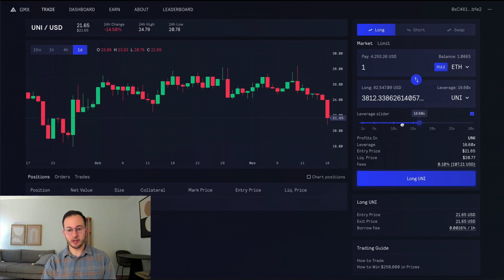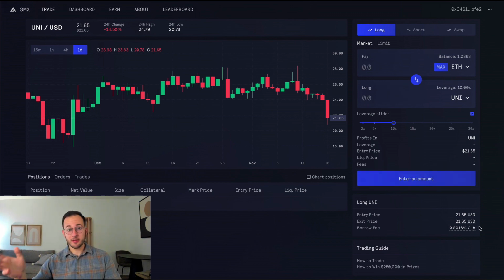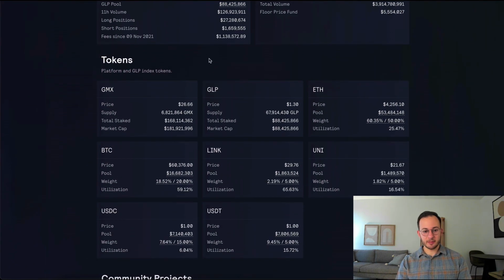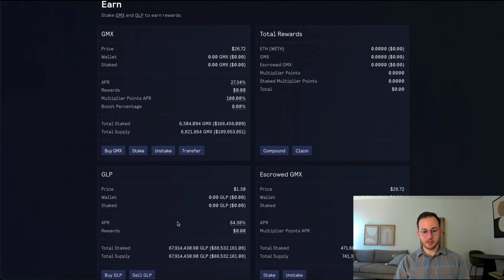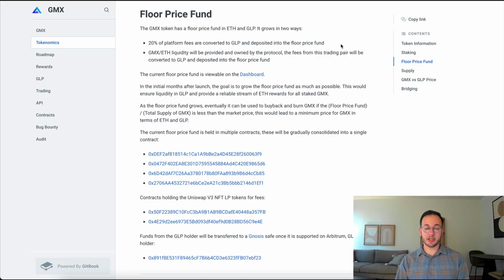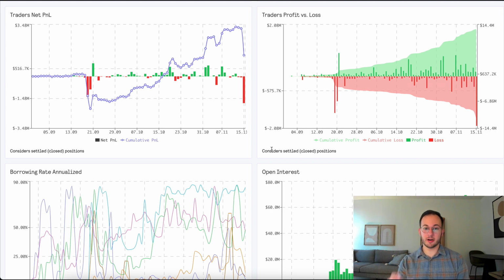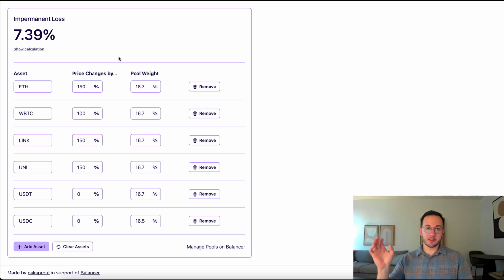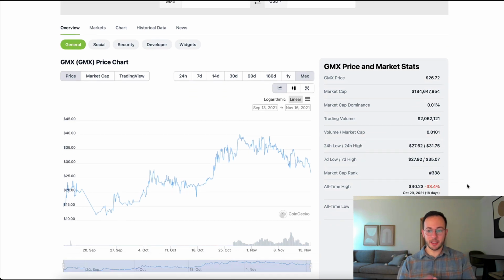GMX: High yield on BTC, ETH and UNI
In this video, I go over GMX. GMX is a perpetual exchange that lives on Arbitrum. You can provide liquidity on GMX for a high yield on a diversified basket of crypto assets.

00:00 Intro
00:23 How GMX works
01:44 Understanding perpetual funding rates
02:11 Shorting and swaps on GMX
02:33 How to earn a yield providing liquidity on GMX
04:27 GMX governance and fee token
05:07 GMX Analytics Dashboard
06:10 Calculating impermanent loss for the GLP token
0719 GMX token valuation